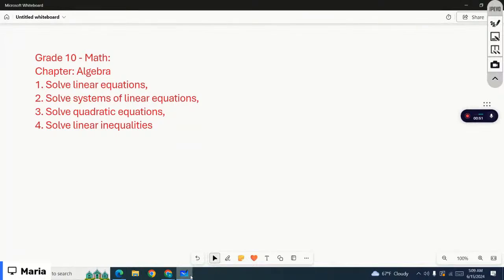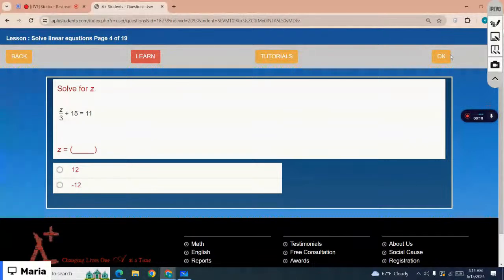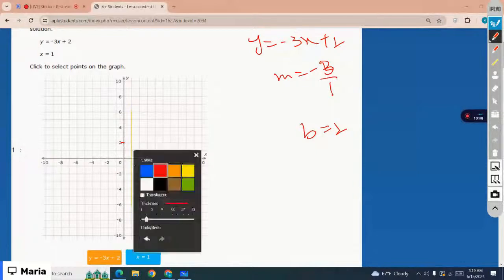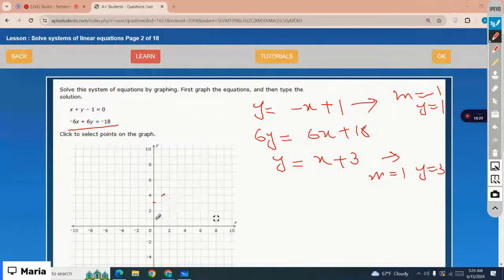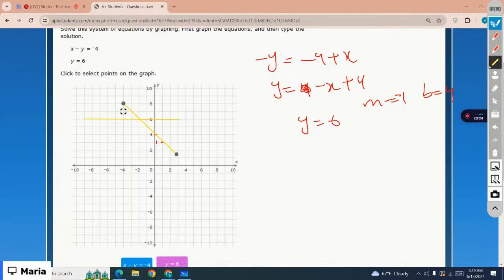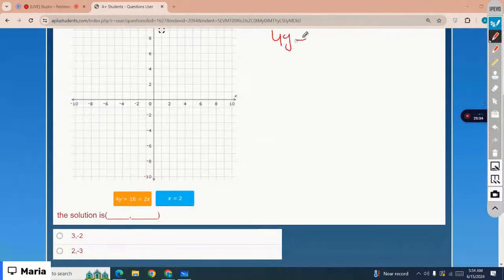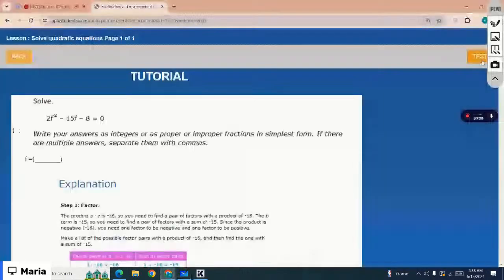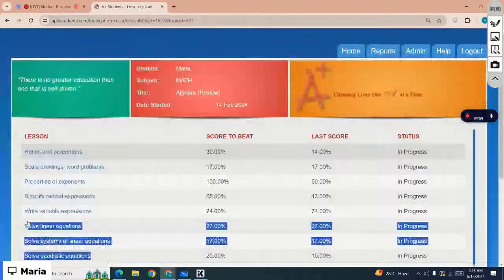Grade 10 - Math: Solve linear equations, Solve systems of linear equations, Solve quadratic equat…